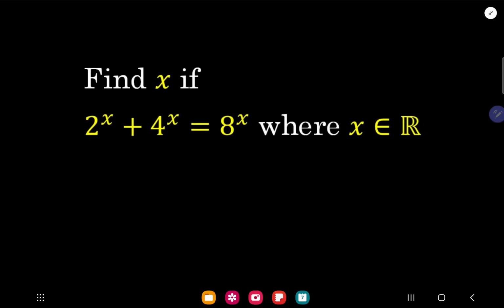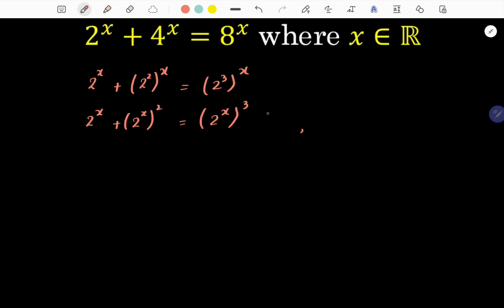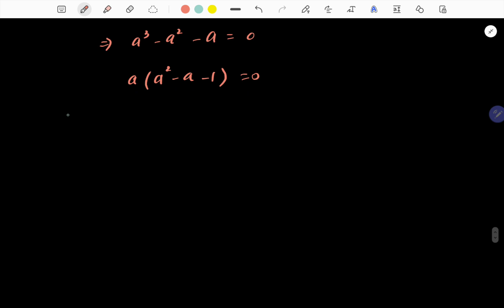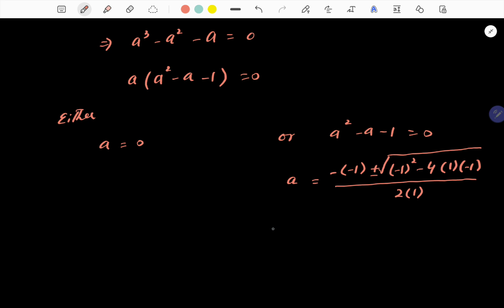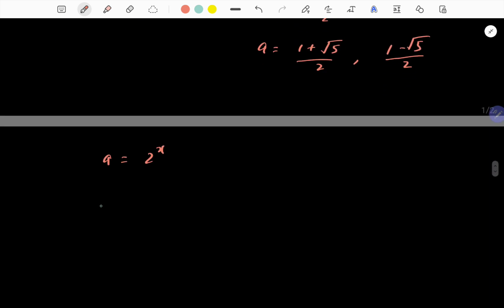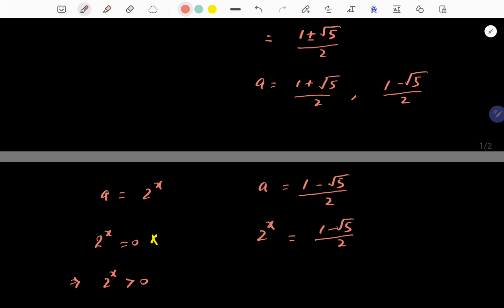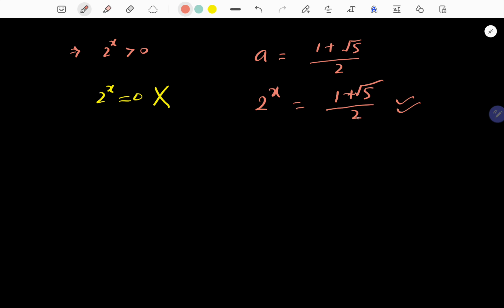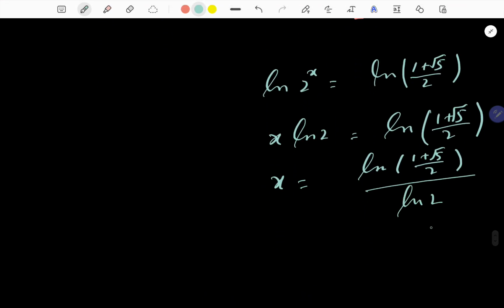Unveiling the way to Solve: A Hard Exponential Equation with Real Solutions || A quick way to solve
Are you struggling with solving complex exponential equations that seem insurmountable? Look no further! In this video, we're diving deep into the world of mathematics to unveil the secrets behind cracking a challenging exponential equation that boasts real solutions.

📚 This video will walk you through the step-by-step process, breaking down each component of the equation and sharing invaluable tips and tricks to simplify even the toughest of problems. Whether you're a student looking to ace your math class or a curious mind eager to explore the beauty of mathematics, this video has something for everyone.

🧩 Explore:

Understanding exponential equations
Identifying real solutions
Techniques for simplification
Step-by-step problem-solving
Real-world examples
🎯 By the end of this video, you'll not only conquer that intimidating exponential equation, but you'll also gain a deeper appreciation for the elegance of mathematics. Don't let complex equations intimidate you; let's unveil the way to solve them together!

Unlock the world of mathematics, one equation at a time with AMS Math💡